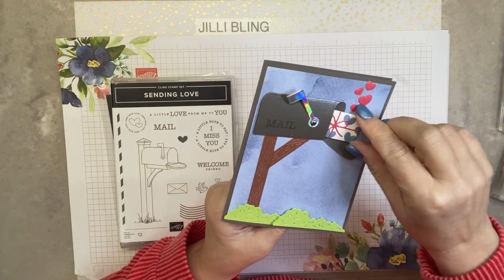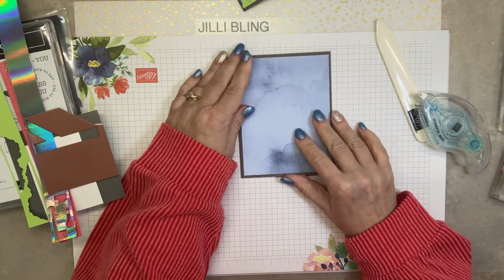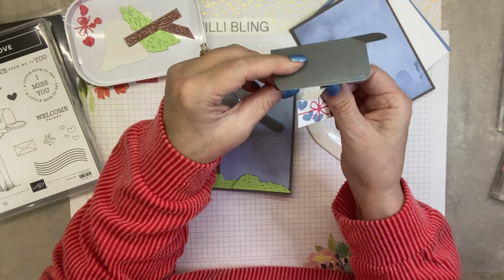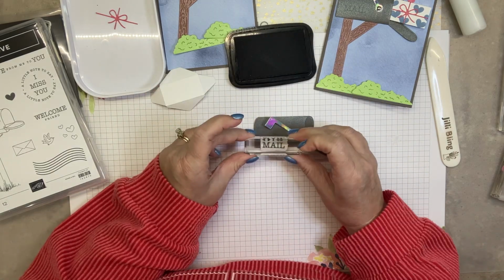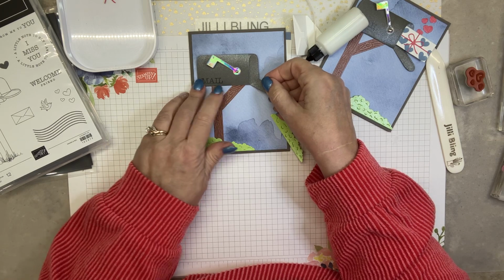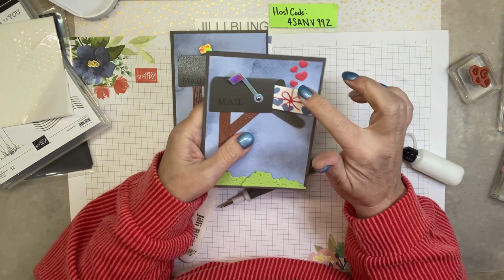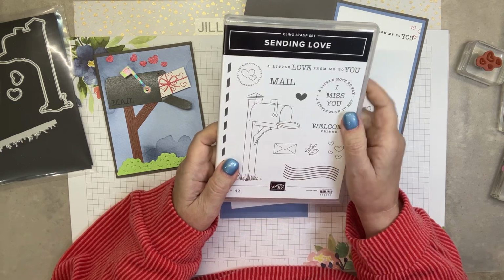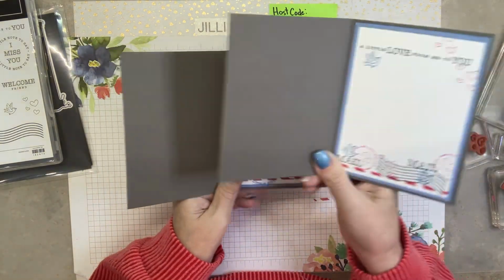Sending Love - January Project (using the dies)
Sending Love!  This bundle is sooo much fon!  You can use it for quite a few occasions: Valentine’s Day, I miss you and welcome friend (welcome to the neighborhood, welcome to the group/book club, new employee….).  There are two ways to make your post box: stamp and die cut/coloring or just use the die cut pieces to make the post box.  Todays project uses the dies to make the post box. The little flag pivoting is sweet!

Here is a link to my on line store where I list all products used to make this project

Here is a link to my blog.  I show photos and paper cut sizes

If you are placing an order for $150 or more, I want you to enjoy all of the Host Rewards you have earned.  If your order is less than $150, I’d love for you please add this Host Code 4SANV99Z when prompted. Thank you!

Happy Stampin,
JilliBling